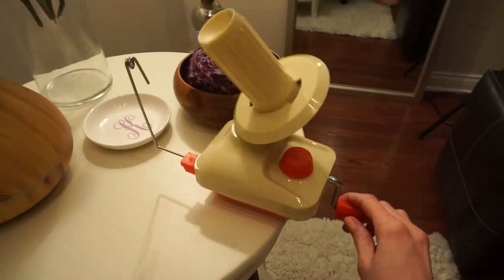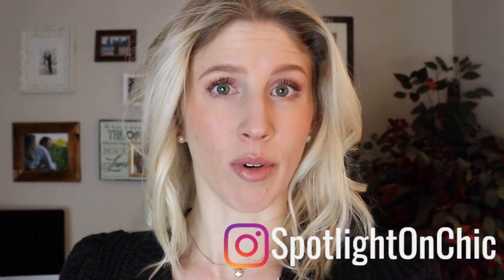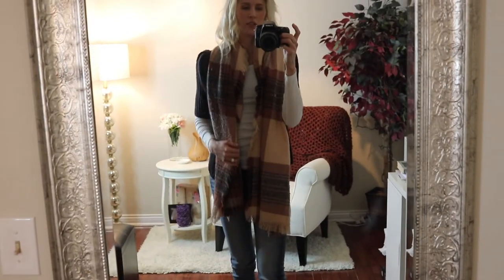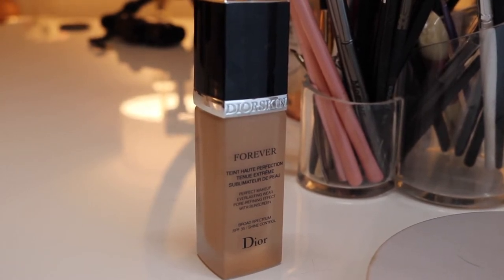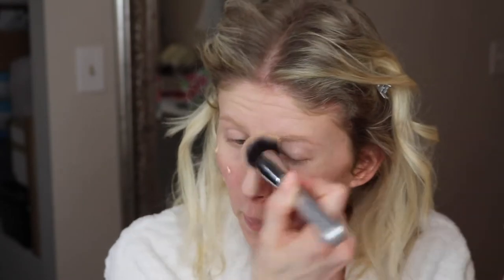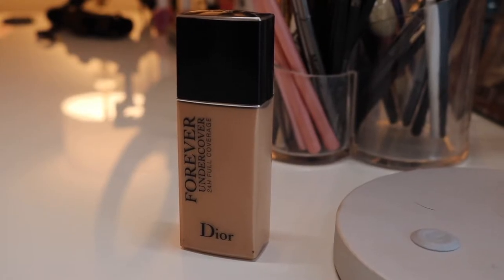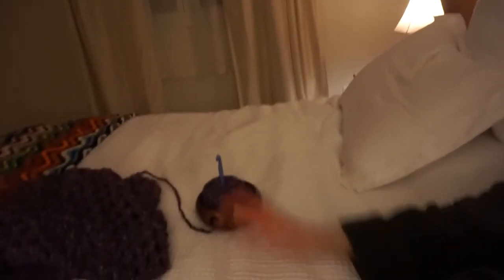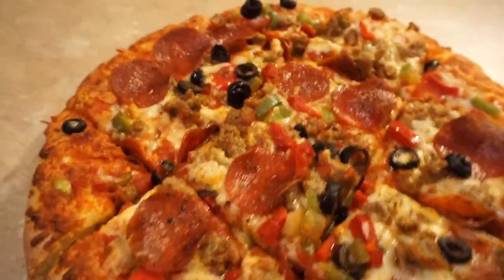NEW DIORSKIN FOREVER UNDERCOVER FOUNDATION | 2018 VLOG 3 | SPOTLIGHT ON CHIC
The long awaited, much-anticipated Diorskin Forever Undercover Foundation is here! Dior's new foundation was released earlier this month to join the Diorskin Forever Undercover Concealer that was released last year. In Vlog 3 of 2018 I take the time to talk about the foundation and show you how it's performing for my oily skin amidst an otherwise average week :o)

Products I mentioned:

✓ Diorskin Forever Undercover Foundation (it actually IS $52 guys, sorry I don't know what I was thinking!)

♢ Read my latest blog post about this season's power dressing trend

My name is Kelly and I am the face behind Spotlight On Chic, the blog and channel devoted to showing you how to be the best version of yourself. I make videos about beauty products and wardrobe styling and throw in vlogs so you can get to know me and see what I get up to. You can find more fashion and beauty over on my blog, which also covers my jewelry obsession and lifestyle insights like what I'm reading and how I stay fit. I have two cats that occasionally moonlight as my costars. They're pretty cute.  🐯 🦁